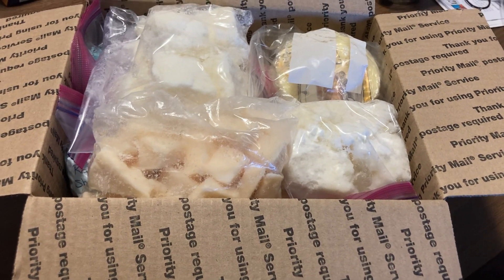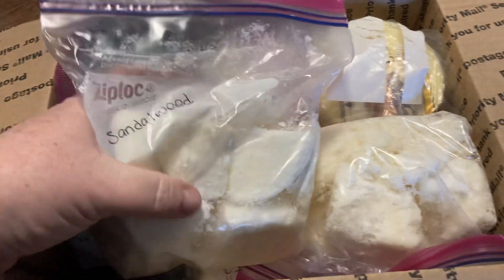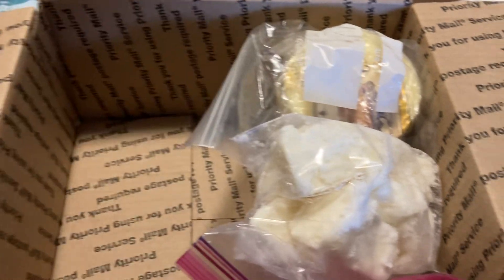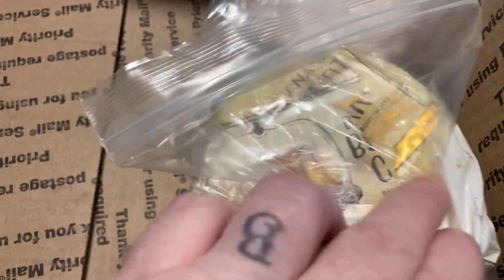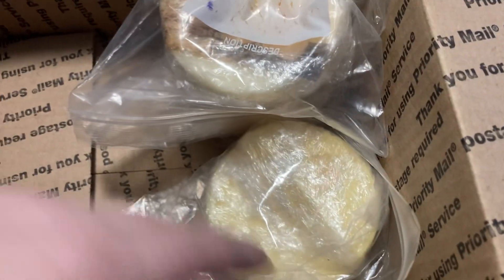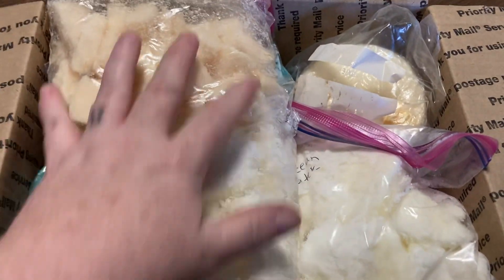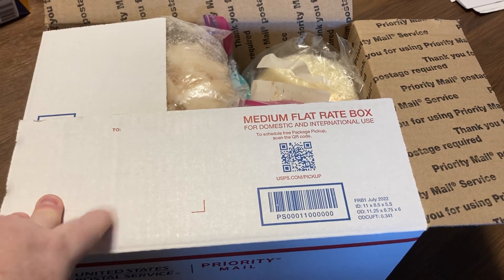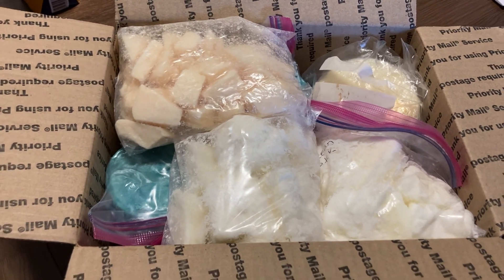Candle box for sale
Candle box for sale 45.00 shipping is included in price.